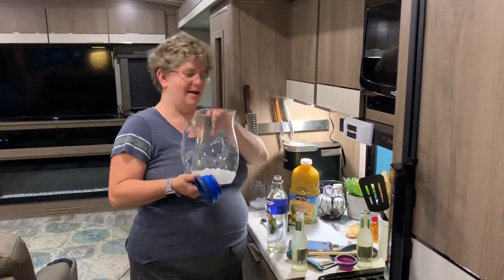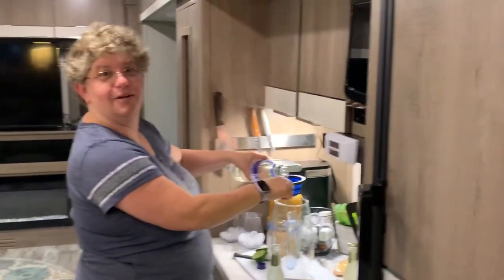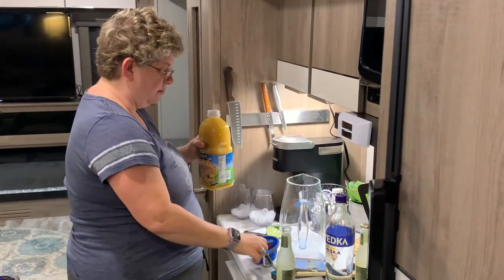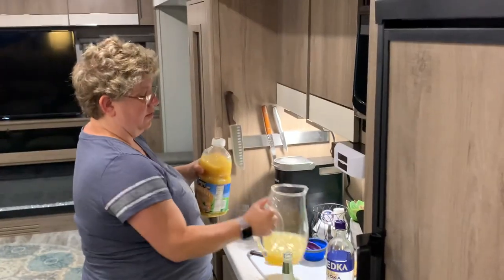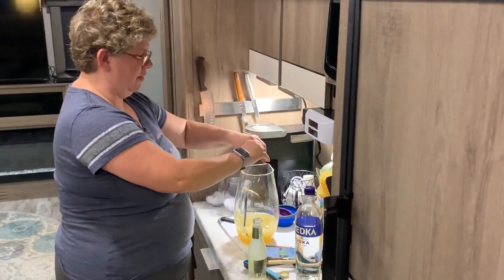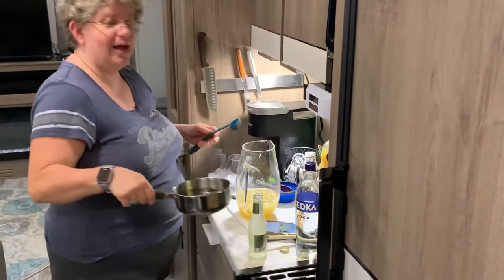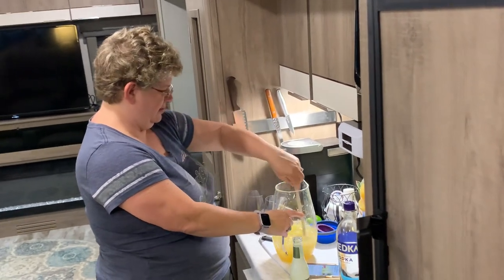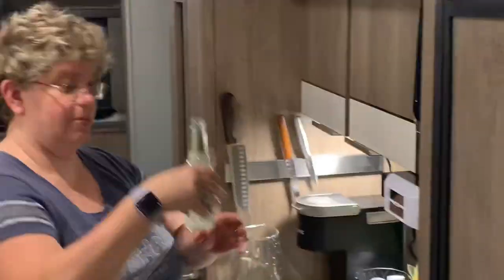Camper Cocktails Debut - American Anthem Pineapple Mule S1 E1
American Anthem Pineapple Mule

Recipe

Ingredients:

1.25 Cups American Anthem Vodka
1.25 Cups Pineapple Juice
3 oz Lime Juice
3 oz Simple Syrup
Top with Ginger Beer
Pineapple Triangles for Garnish

Directions:
Add all ingredients, except the ginger beer, into a pitcher
Add ice and mix well
Pour into glasses
Add the ginger beer and garnish
Serves 6-8